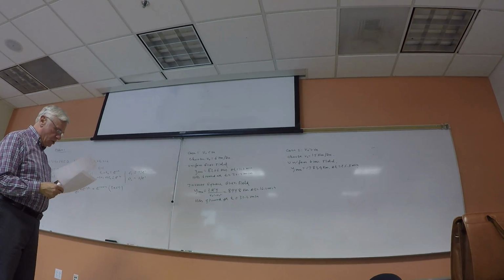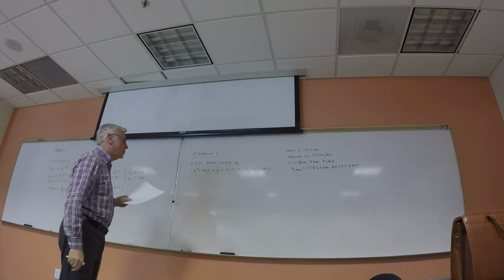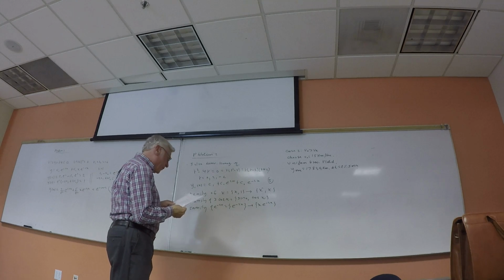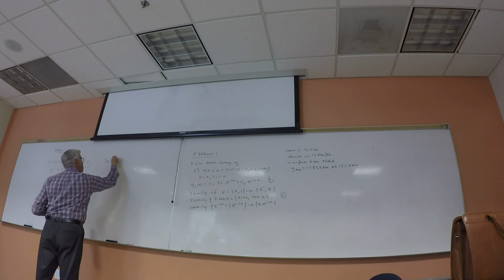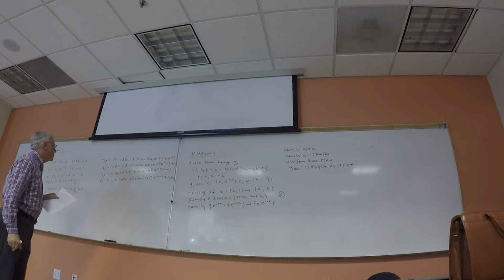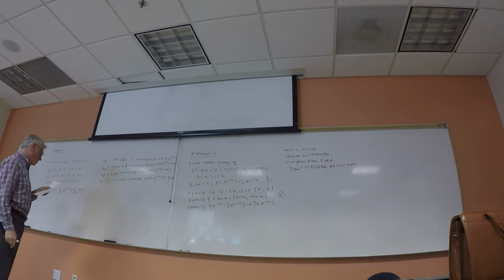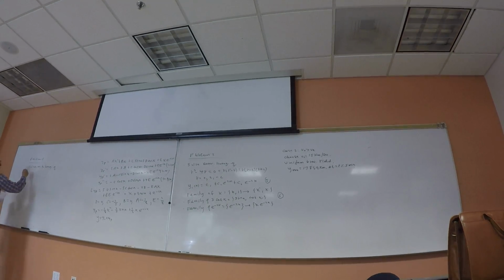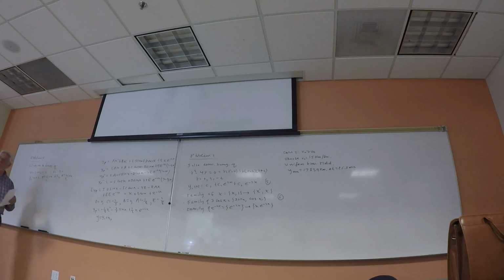Diff EQ, May 1, Part 2